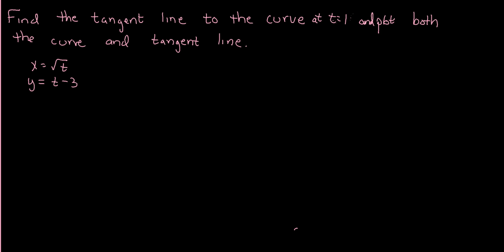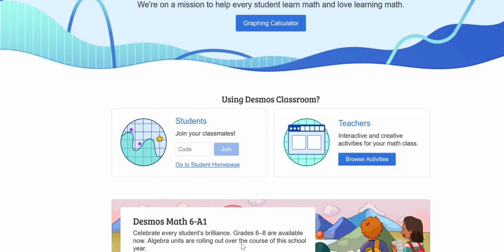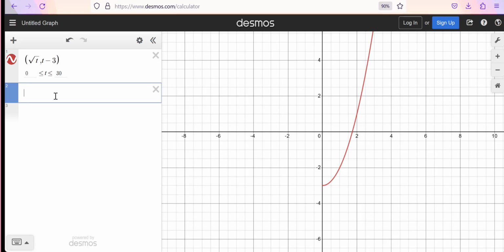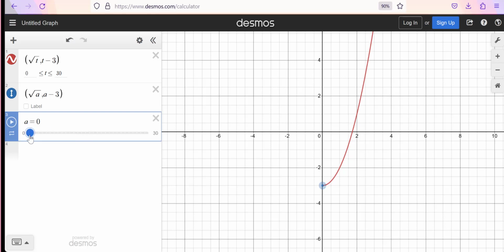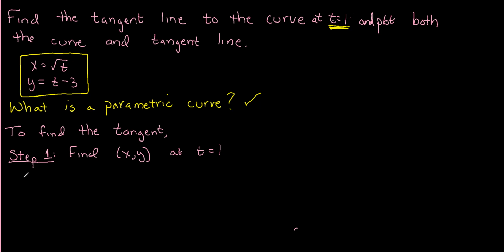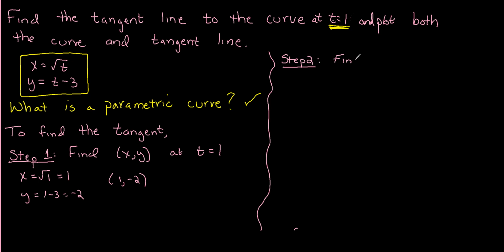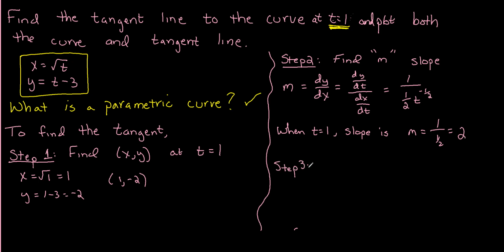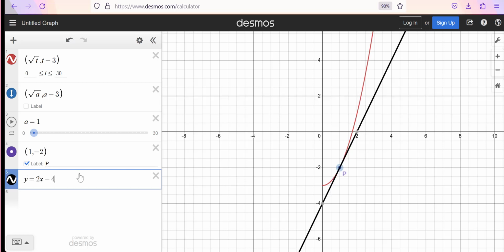Parametric curves tangent lines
In this video, I use Desmos to plot and animate a parametric curve. Here is the link to the Desmos file Then, we discuss how to compute and plot the tangent curve.